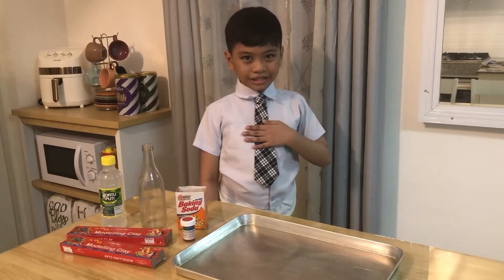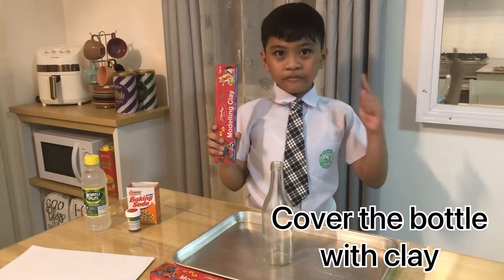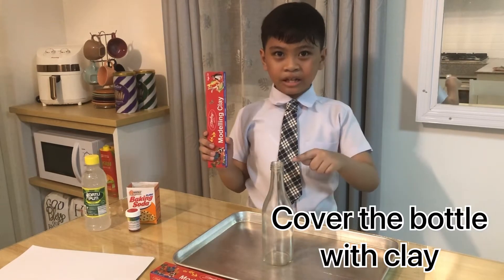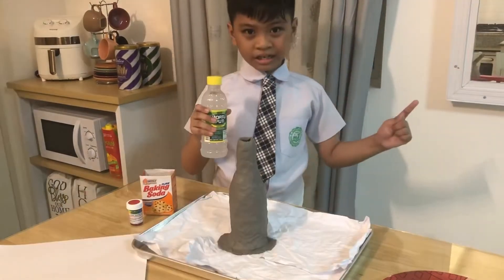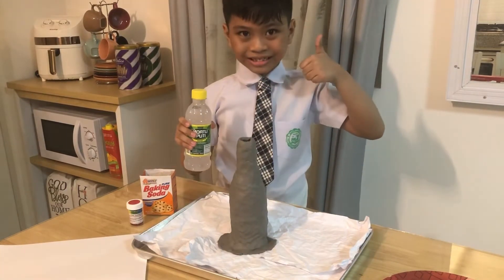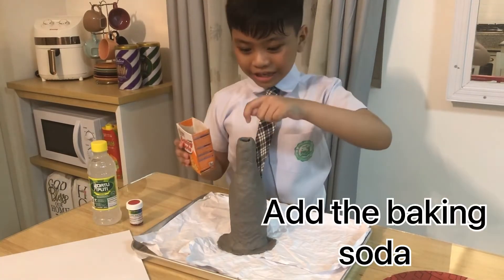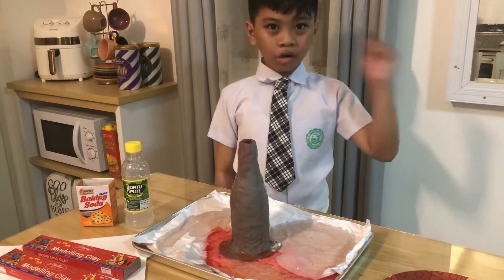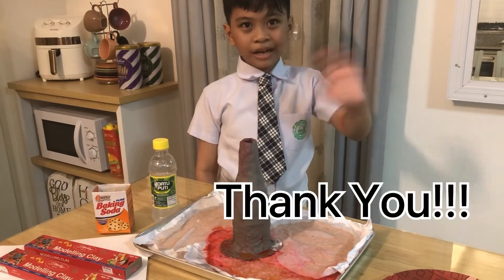Ethan’s Volcano Eruption🌋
By Ethan Khalel Abiva